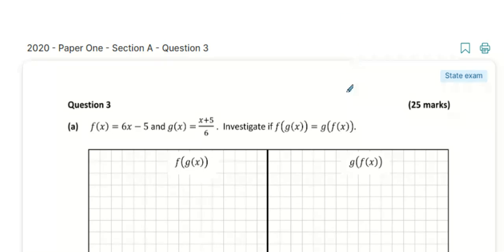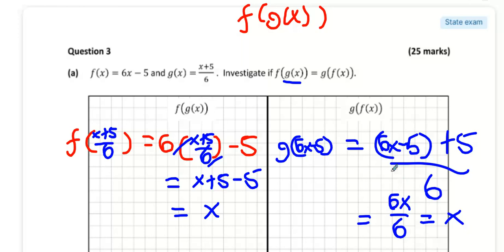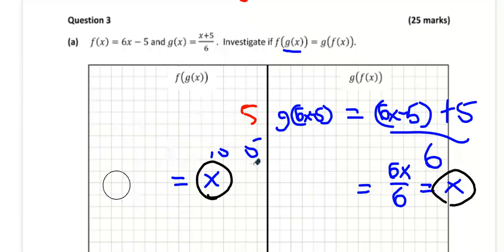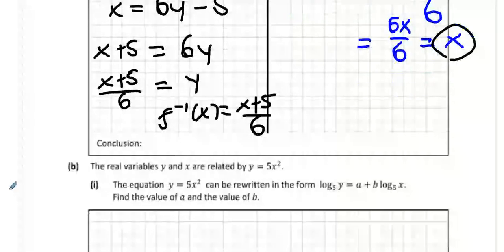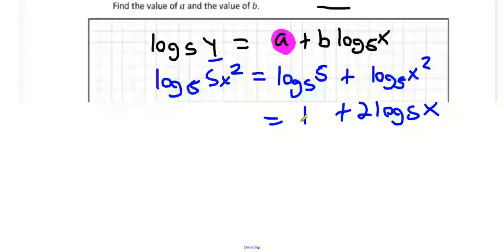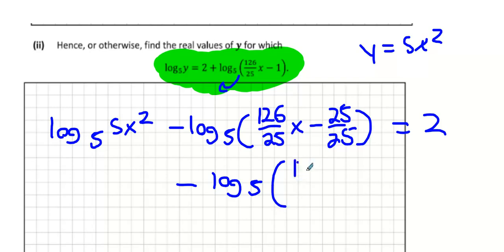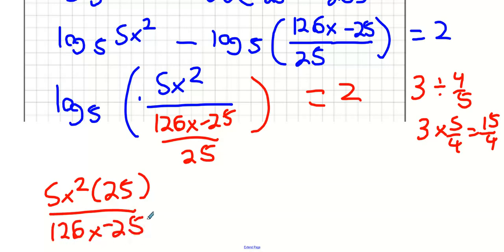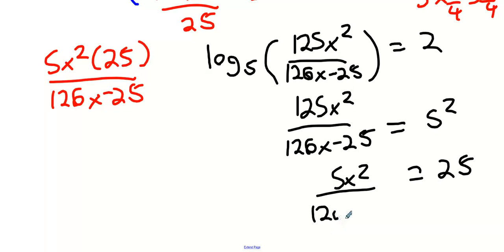lc hons 2020 paper 1 q3